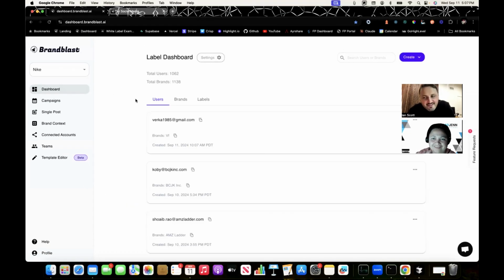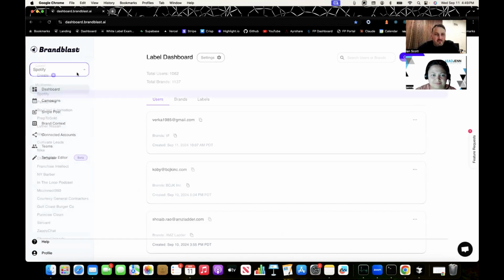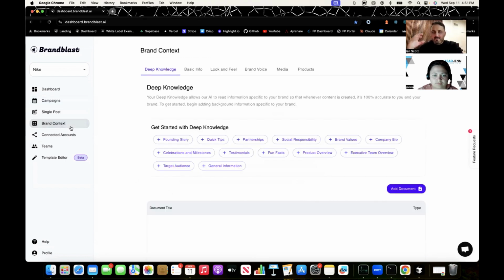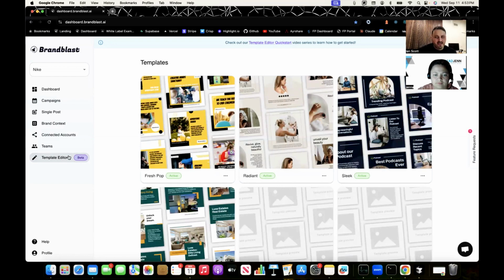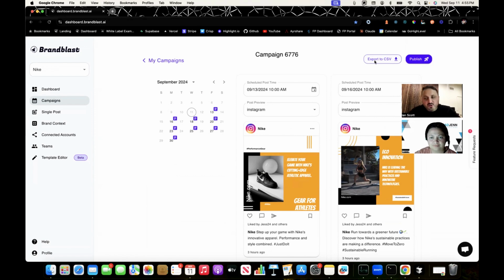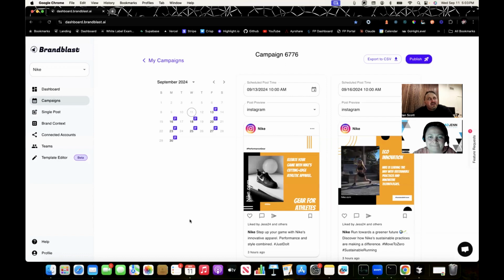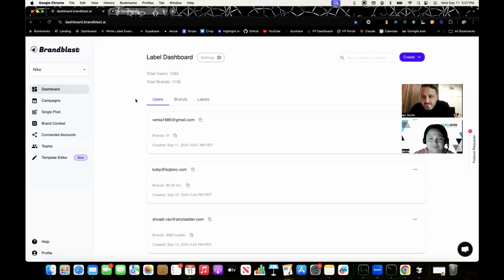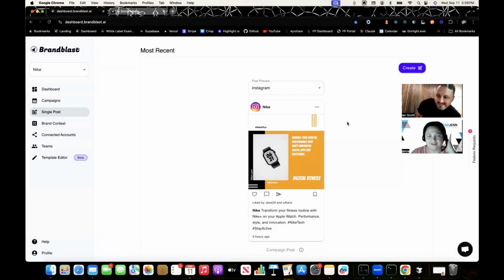Brandblast Q&A and demo with Ian Scott- leverage AI for Social Posting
In today's video I sat down with Ian Scott the founder of Brandblast for Q&A and a demo!

If you are already a HighLevel user you can upgrade to Pro